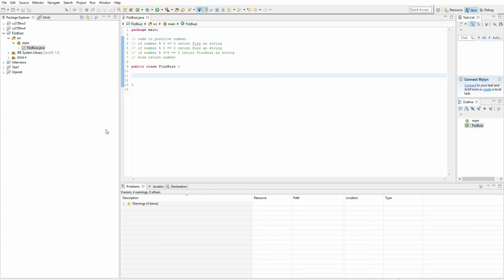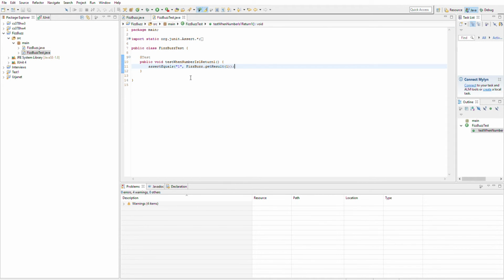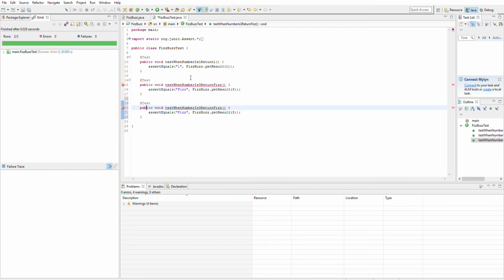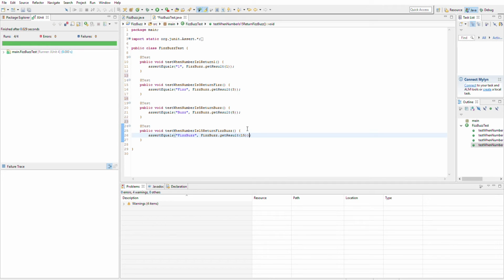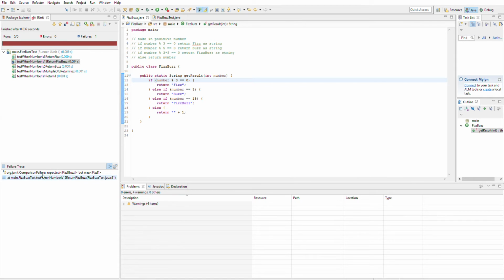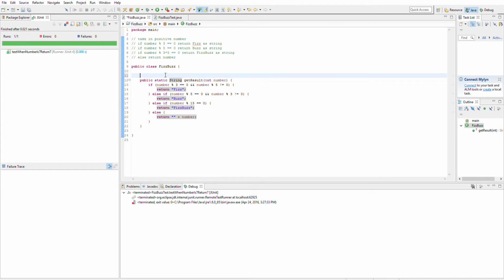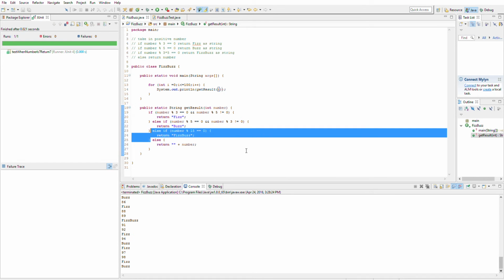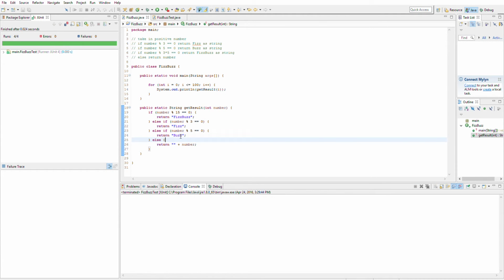Allen's FizzBuzz Walk through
Test driven development walk through  of the classic FizzBuzz problem